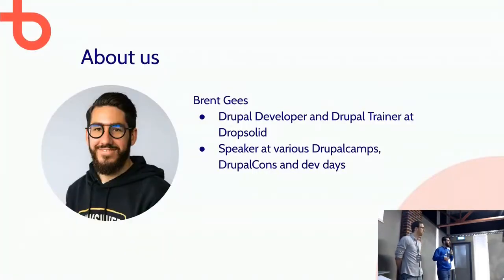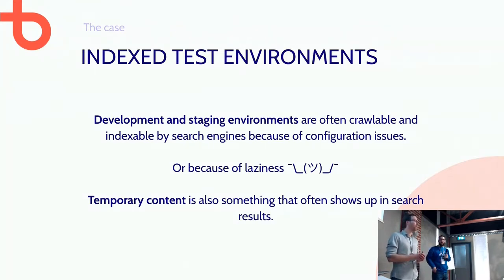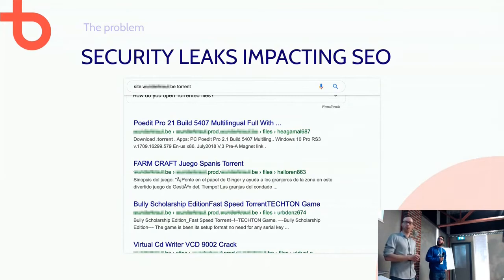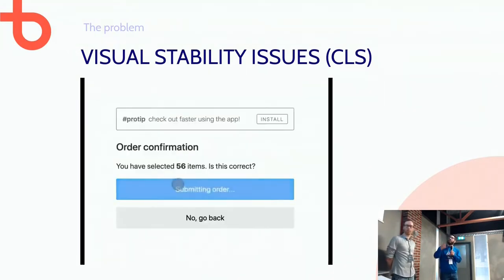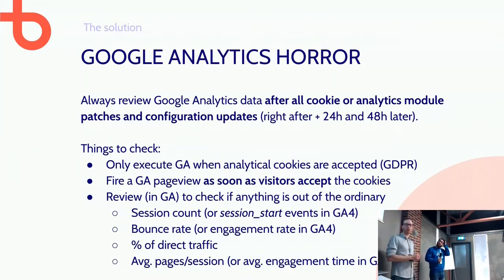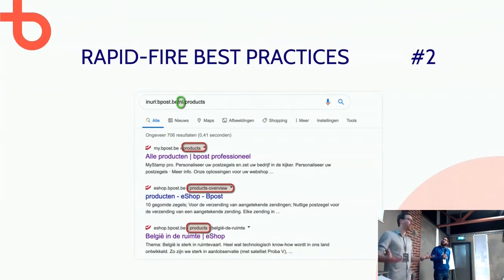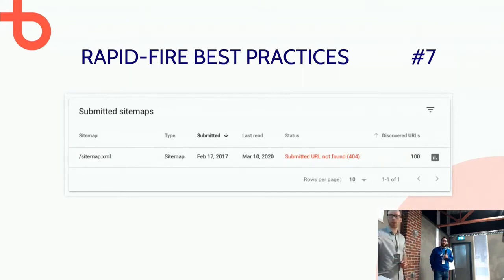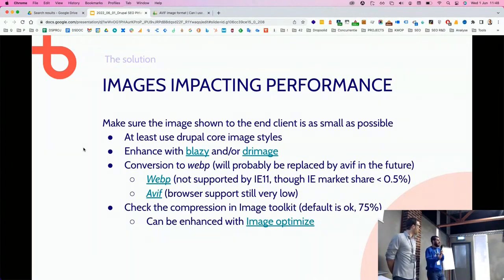Drupaljam:re-United - Drupal SEO pitfalls and how to avoid them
Brent Gees and Wouter de Bruycker
Drupal developer @ Dropsolid

Drupal can be your perfect technical SEO platform, but to get the most out of it, you have to make sure it's set up like it should be for the search engines, and there are a number of easy to miss issues that can have a big negative impact on your site’s organic visibility. By default, Drupal isn’t bad at all in supporting SEO, but in this session, we’ll go into detail on how to find and fix problems, and how to prevent them in the future.

Drupaljam is een merk van Stichting Drupal Nederland